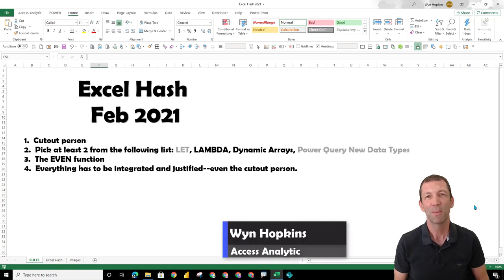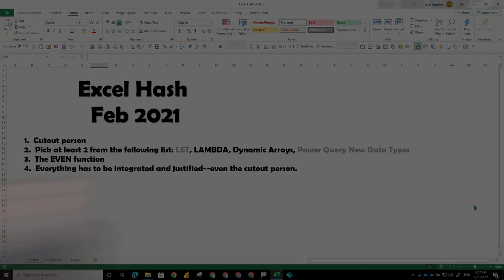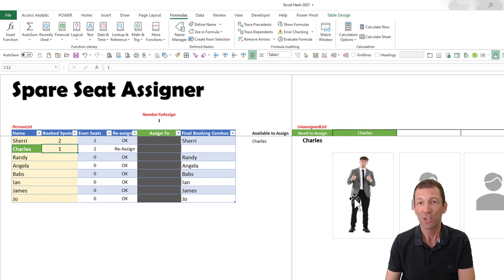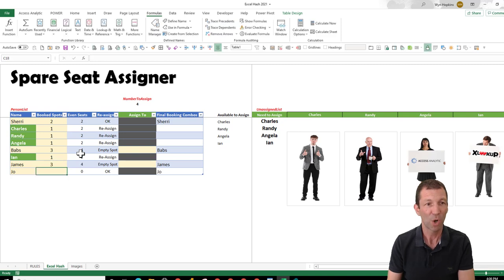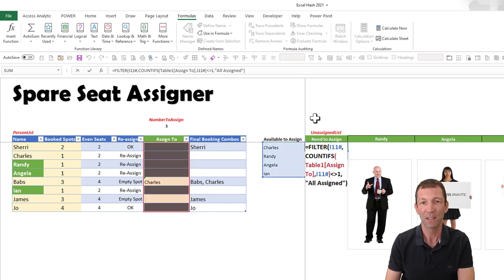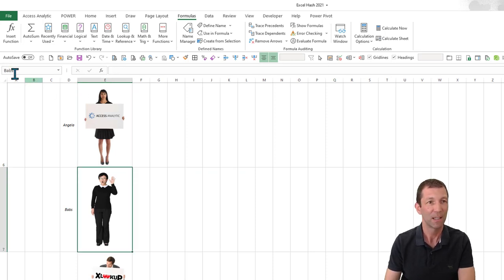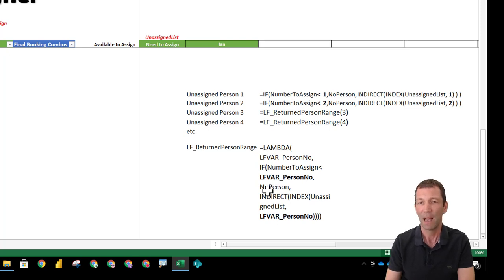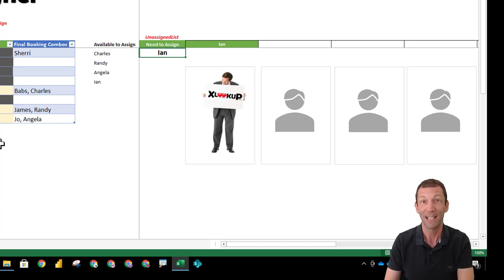Excel Hash 2021 - The Spare Seat Assigner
**Update:  There is no voting this year, but please feel free to give this a like 😄 **

The Excel Hash Playlist (all submissions)..

Incorporate the following items into a solution:
1.  Cutout person
2.  Pick at least 2 from the following list: LET, LAMBDA, Dynamic Arrays, Power Query New Data Types
3.  The EVEN function
4.  Everything has to be integrated and justified--even the cutout person.
5.  Everything in Excel is open for use, except VBA. So, go ahead and use Power Query, Power Pivot, Solver, Form Controls ... whatever.

Create a very short video demonstrating the solution